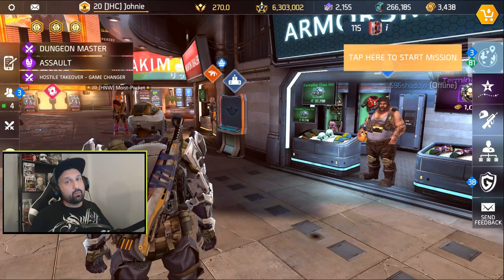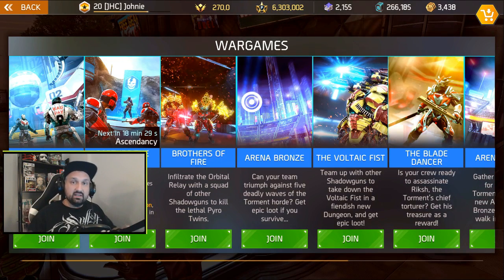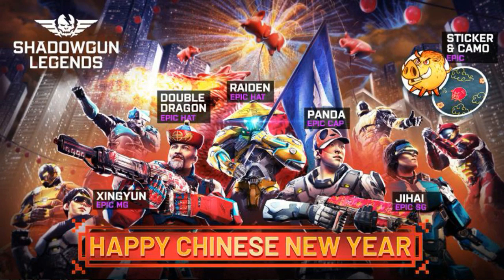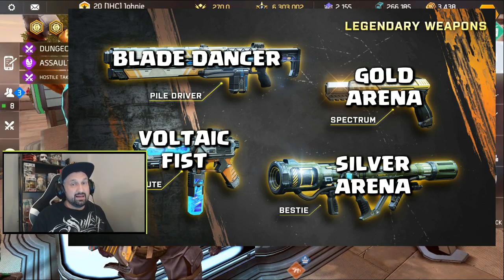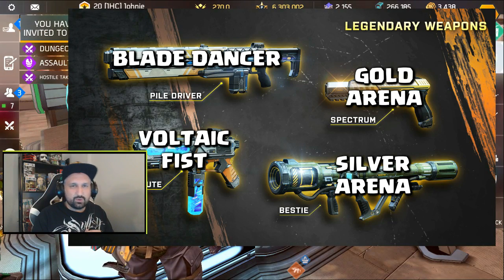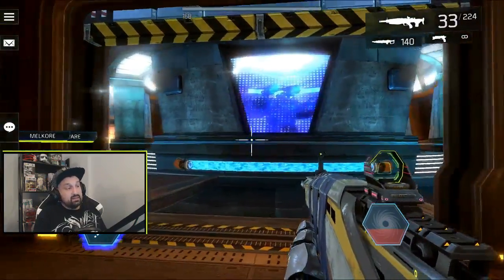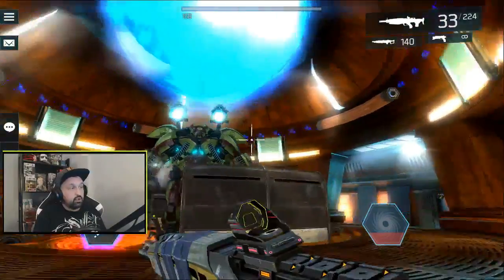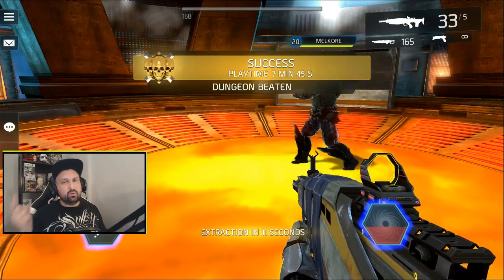2X FAME Event details, Legendary Locations, 0.8.0 review - Shadowgun Legends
Hey guys, in this video we look at the next event details and rewards, we look at the new 0.8.0 update, talk about the new legendary locations and more! Trying VF another time at the end!!